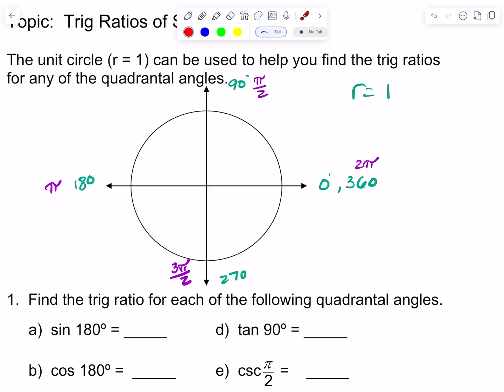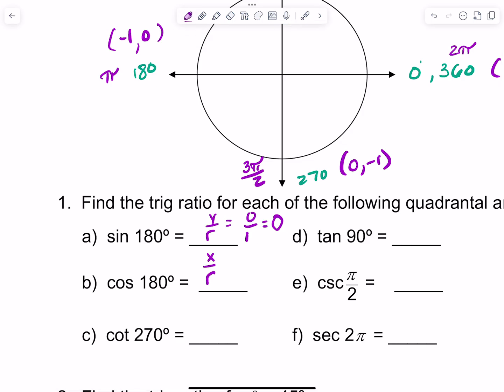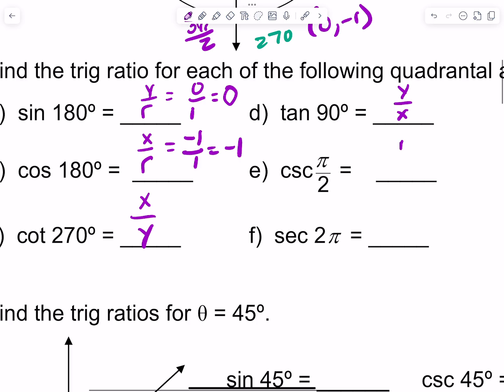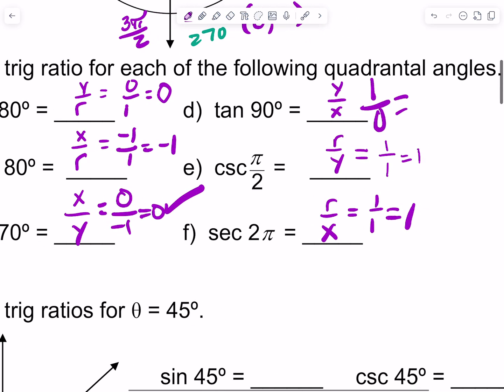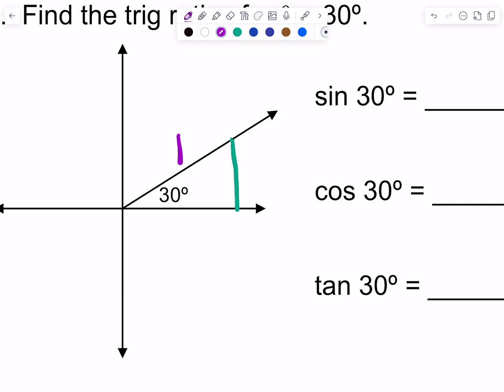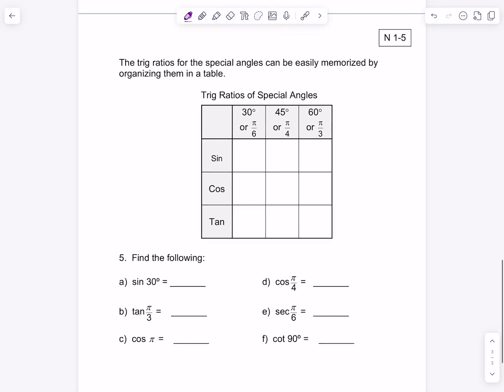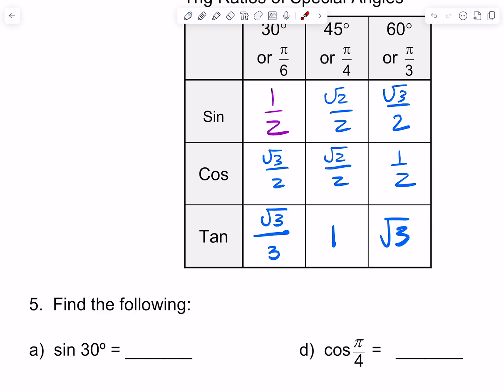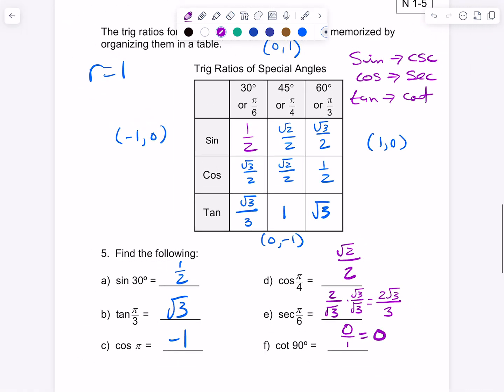Day 5 Trig and Special Angles